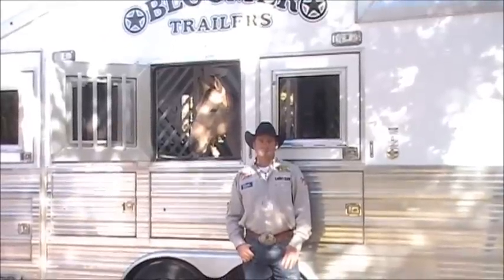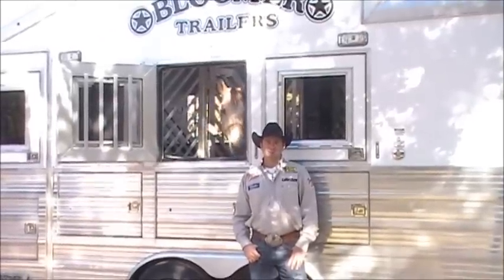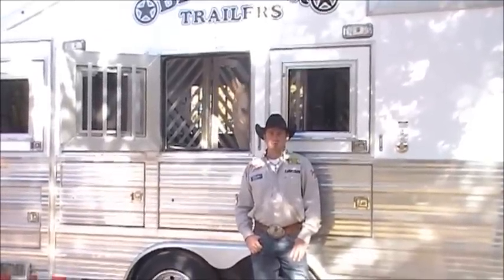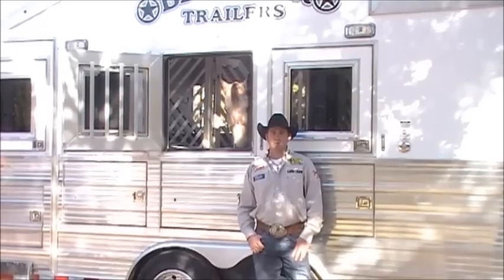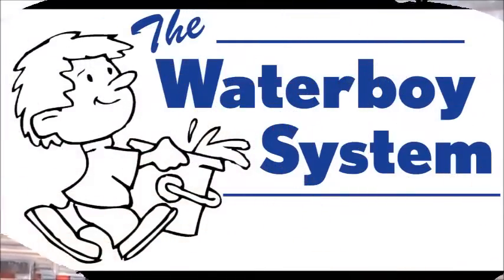The Waterboy System DVD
Traveling with your horses is made easier with this trailer watering system.